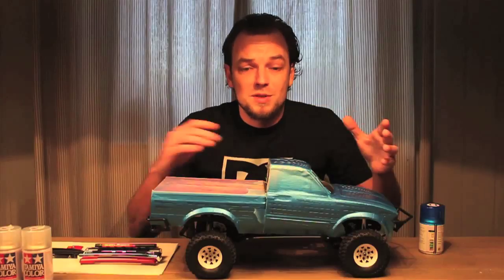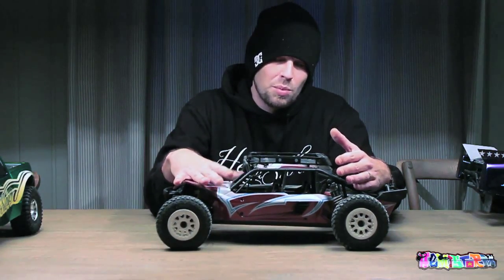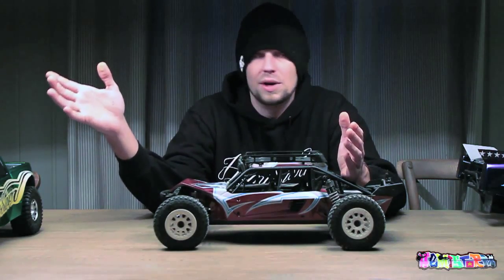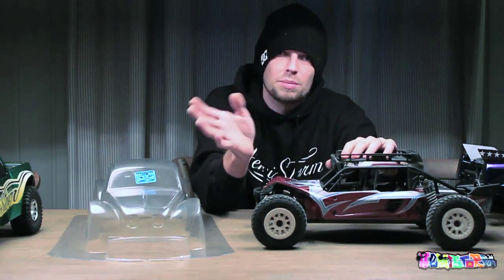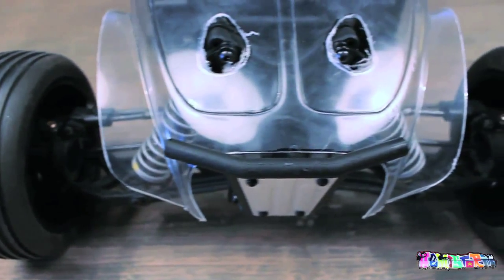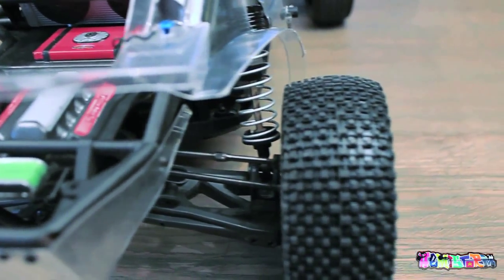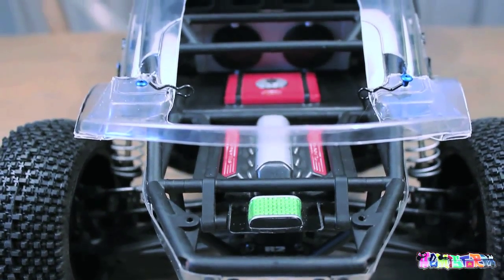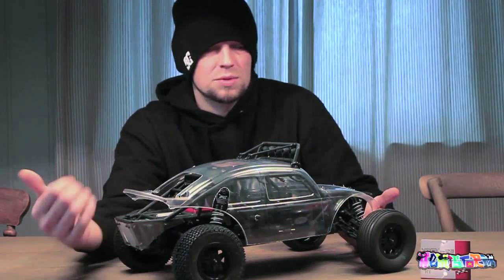AXIAL EXO Baja Bug - OVERHAUL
Today I'm starting the overhaul on my Axial Exo Terra. posted a link to the Axial Racing blog on the forum a long time ago, where a Pro-Line VW Baja shell for the Traxxas Slash gets adapted to fit the rollcage of the Axial Exo Terra. A real appealing look, and after having used my Axial in the original shape for almost a year, it's time I put this conversion to the test, and make a few tweaks of my own.

I'm starting from a kit version of the Exo Terra, while the car used in the blog is a RTR. There are a few differences to keep in mind: The RTR does not come with an interior, the moulded engine in the back or the Griffin radiator, and it doesn't have a lightbar. All these parts do come with the kit, so taking a kit as a base will save you quite a bit of work since most of the ingredients are already available.

Opposed to the vehicle built in the blog, I found I could use a bare minimum of parts to make this conversion possible. The only thing that's truly necessary is the Traxxas battery brace with the metal posts, parts number

Click the following link to be directed to the Axial blog post where the Exo Terra gets a new appearance: